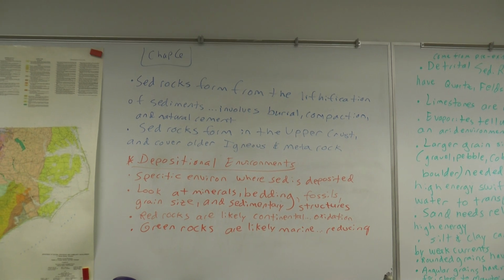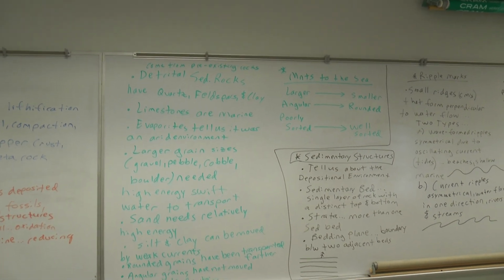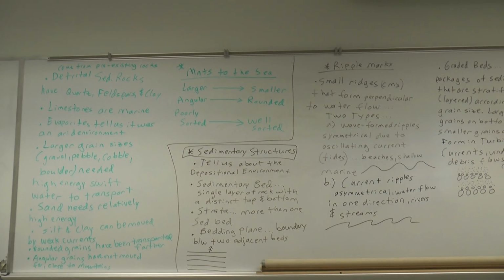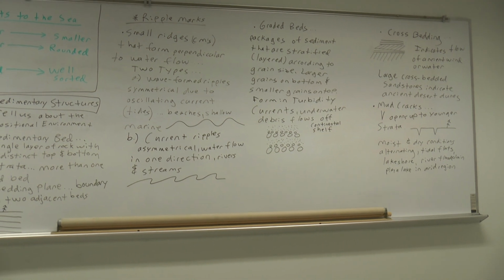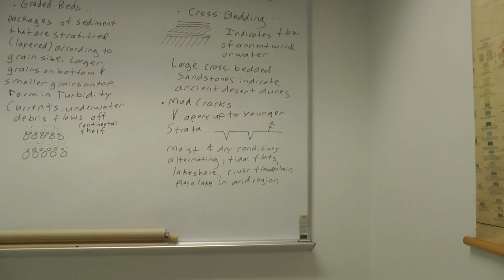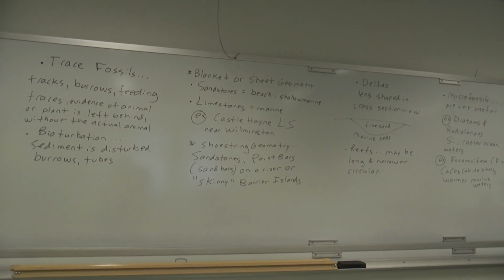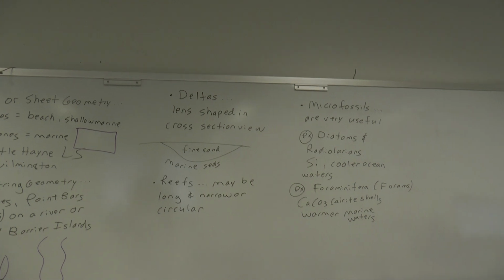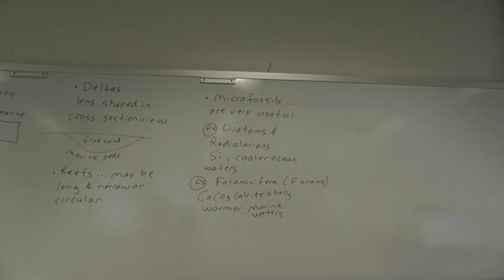Earth History Chap 6 Video Lesson Part 1 Really